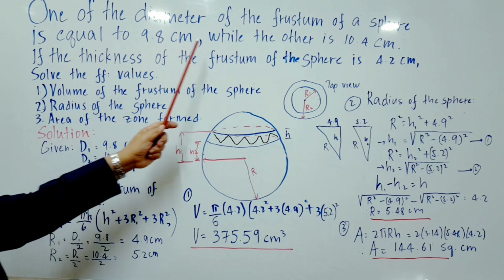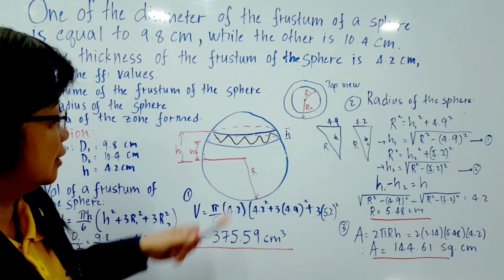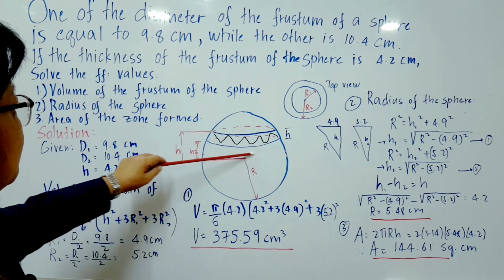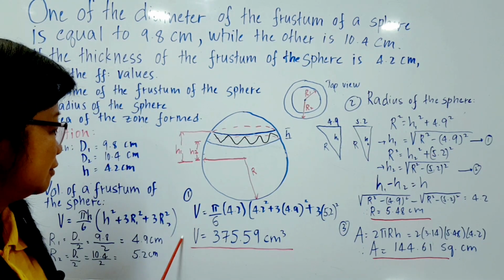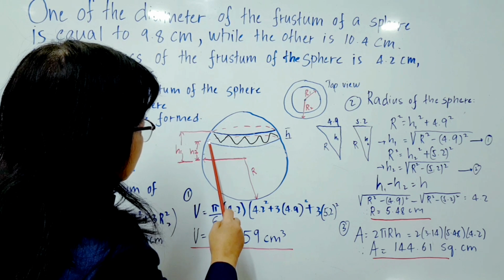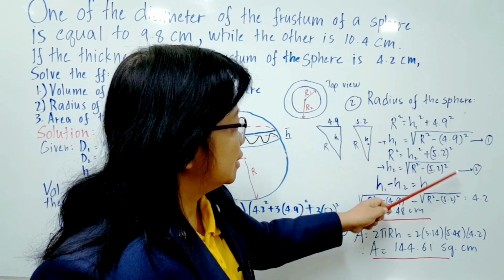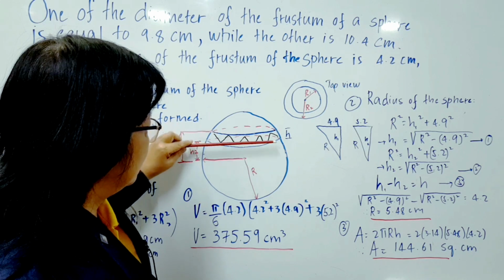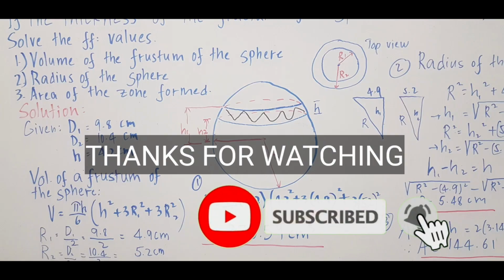MATH BOARD EXAM SAMPLE QUESTION 49 / frustum of a sphere